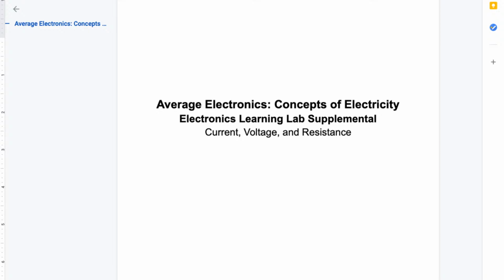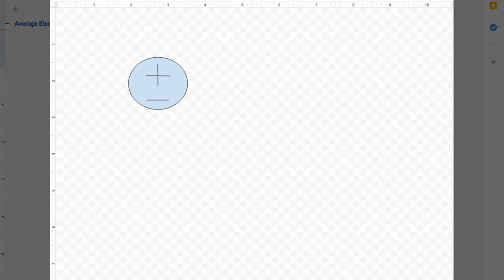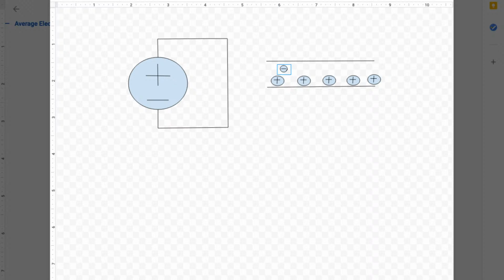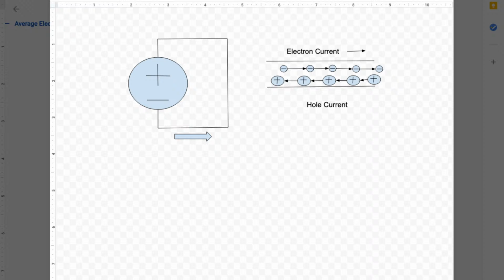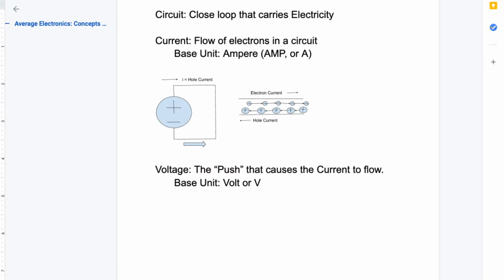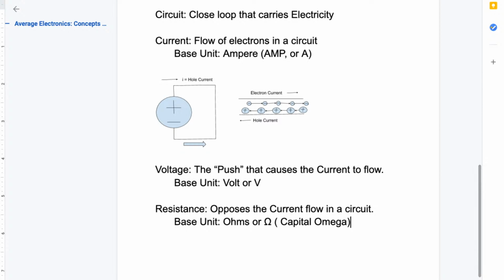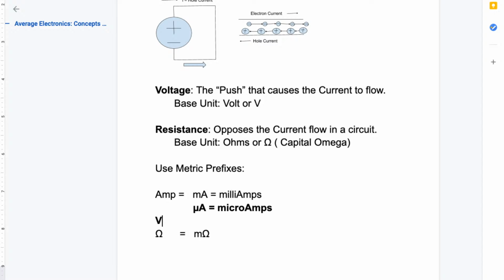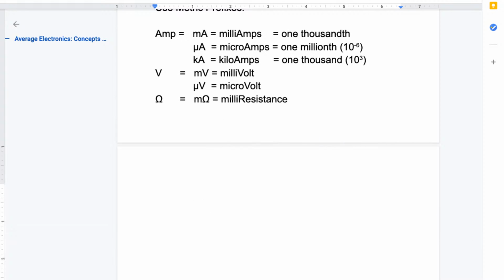Average Electronics: Concepts of Electricity :: Current, Voltage, and Resistance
A brief summary and overview for concepts of electricity.  What is a current, what is a voltage, and what is resistance.